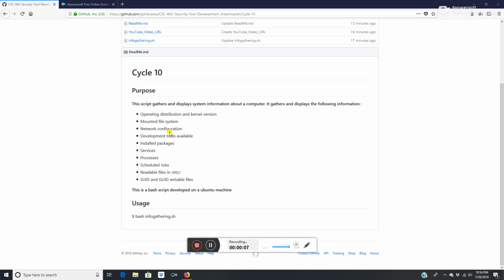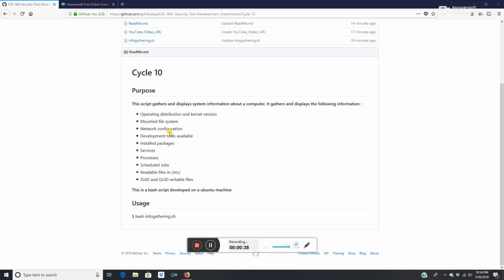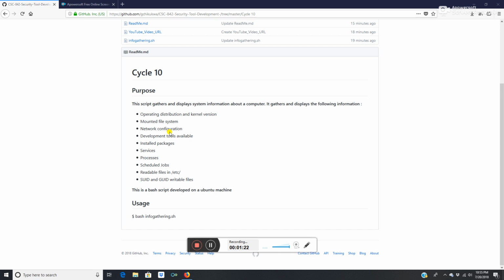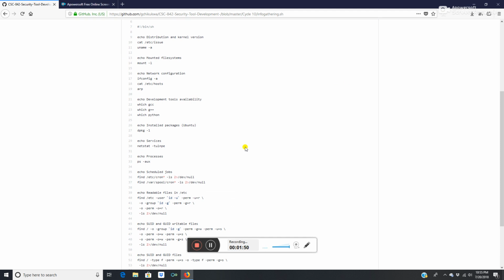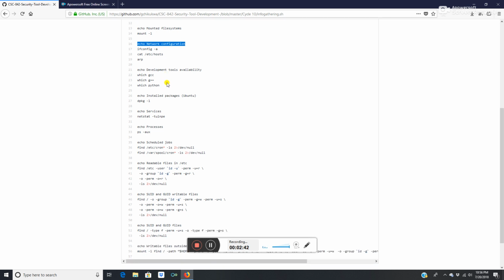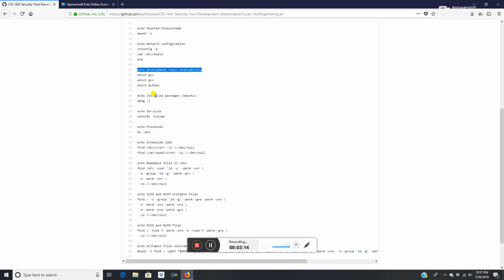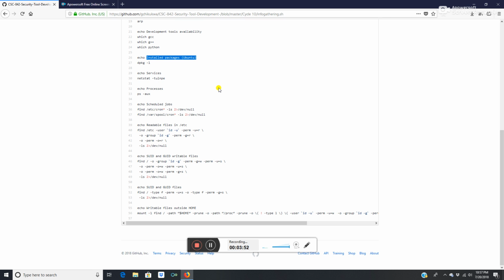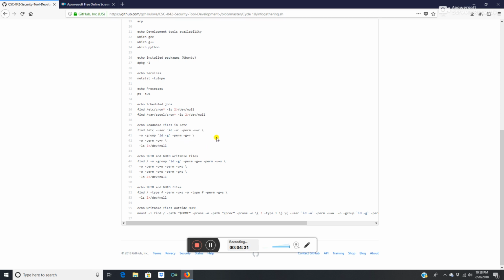Information gathering script